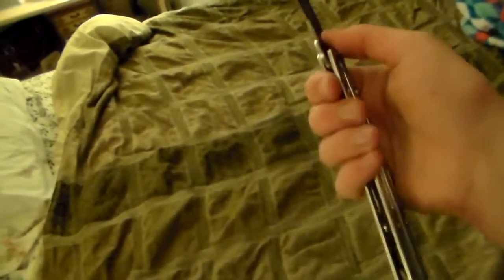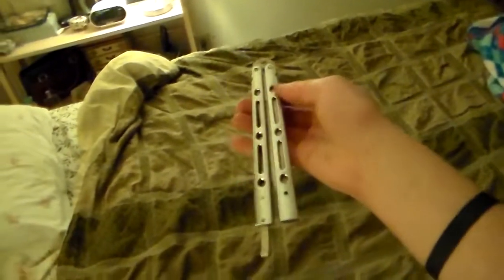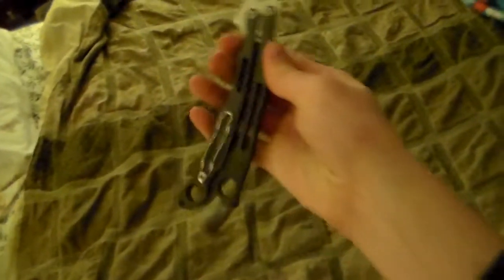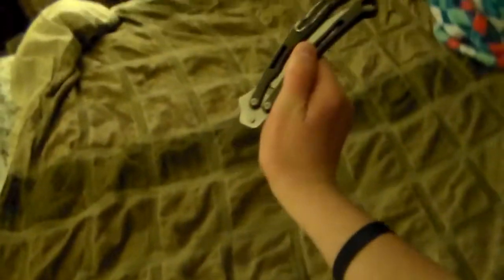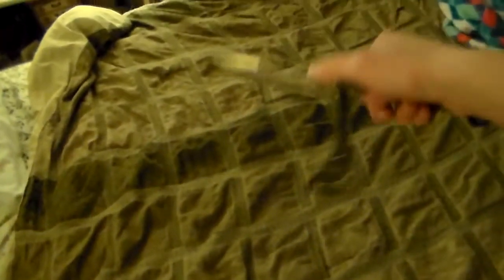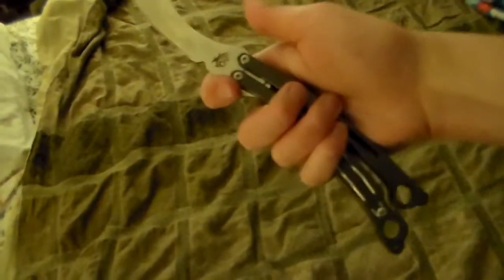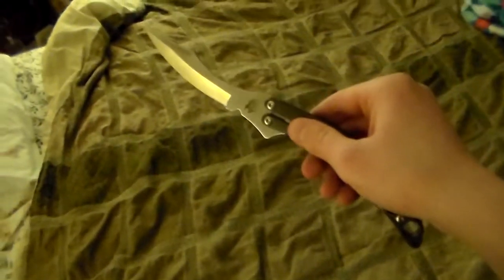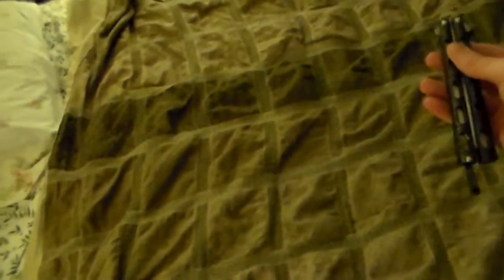Current Balisong Collection - April 8, 2017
My plan should yield me a BM42, a BM47 and BM49 clone, a Spyderfly, a Bear OPS IV, Bear and Son Black handle 114, a BM51 G10 handles, Flytanium scale clones, a BRS Barebones, Replicant, and an Alpha Beast 3.0.